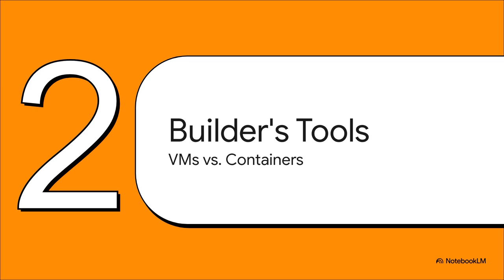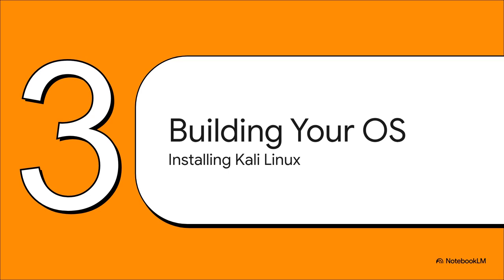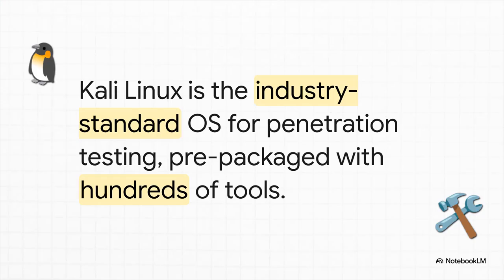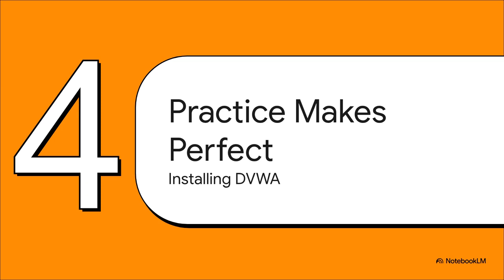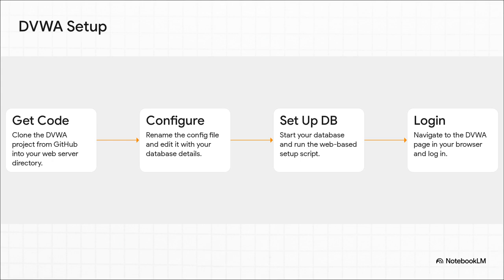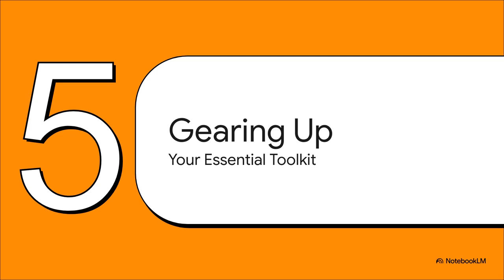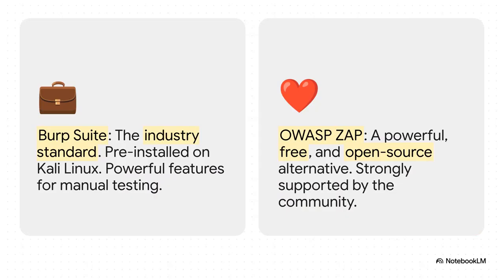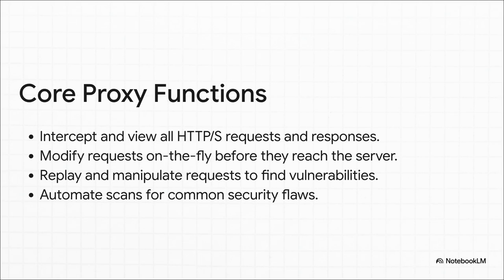Setting Up Your Pentest Env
This video was created using Google NotebookLM